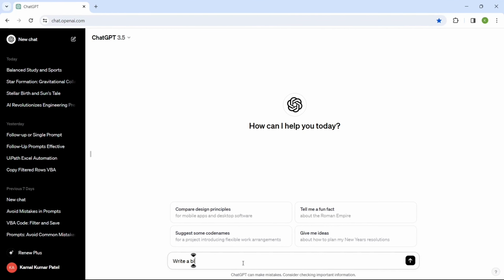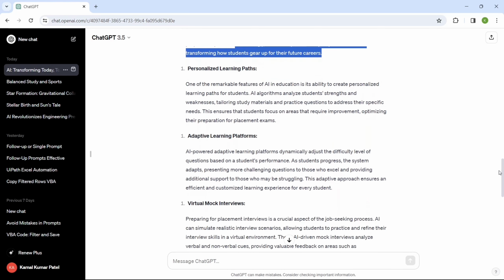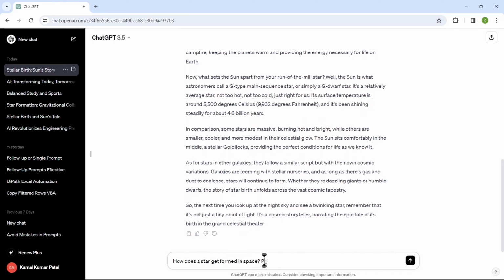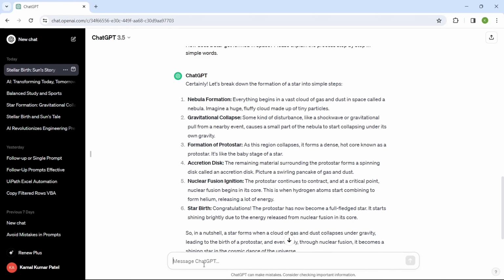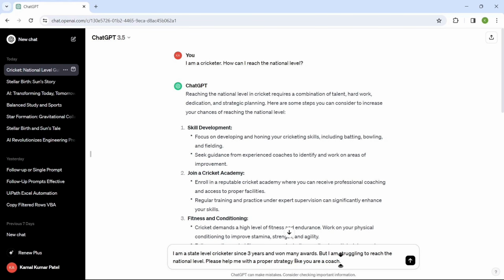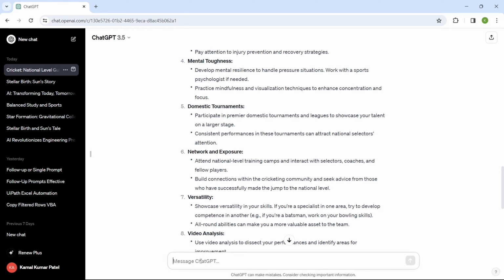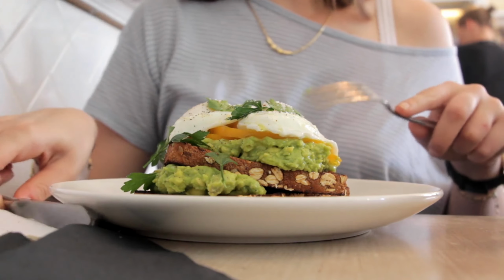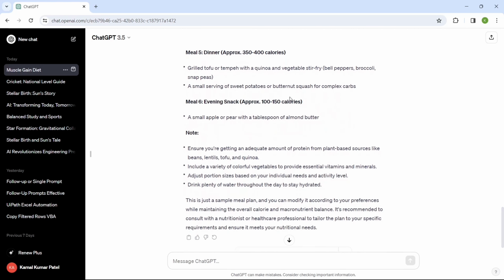5 Mistakes in ChatGPT That You Should Never Make | ChatGPT's Mysterious Tips and Tricks in 2024🤔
1. Unlock the Power of ChatGPT: Avoid These Top Mistakes in Prompting! 💡✨
2. Don't Sabotage Your ChatGPT Conversations! Fix These Common Prompting Errors NOW! 🚫🔧
3. Mastering ChatGPT: The Ultimate Guide to Spotting and Correcting Prompting Blunders! 📚🔍
4. ChatGPT Mistakes Exposed: Learn How to Craft Perfect Prompts for Maximum Impact! 🚀💬
5. Boost Your ChatGPT Skills: Say Goodbye to Errors with Our Essential Prompting Tips! 🌐📝
6. ChatGPT Mastery: Overcome These Prompts Pitfalls for Seamless Conversations! 🌟🔄
7. Revolutionize Your ChatGPT Experience: Fixing the Fatal Flaws in Your Prompts! 🌈💻
8. ChatGPT Success Secrets: Avoiding the 5 Costly Prompting Mistakes You Didn't Know About! 💰🤔
9. From Blunders to Brilliance: Crafting Flawless Prompts for ChatGPT Wizardry! 🧙‍♂️🎓
10. ChatGPT Prompt Perfection: The Art of Crafting Conversations without Common Mistakes! 🎨🔗
ChatGPT Prompt Formulas:

Unlocking ChatGPT's Potential: The Ultimate Prompt Writing Formula
ChatGPT Success Secrets: How to Nail Your Prompts Every Time
Boost Your ChatGPT Skills: The Definitive Guide to Prompt Formulas
Writing ChatGPT Prompts Like a Pro: The Ultimate Formula Revealed
Cracking the Code: Perfecting Your ChatGPT Prompt Writing Technique
ChatGPT Prompt Mastery: Secrets to Crafting Engaging Conversations
Optimizing ChatGPT: The Step-by-Step Prompt Writing Blueprint
From Novice to Expert: Mastering ChatGPT Prompt Formulas
ChatGPT Prompt Perfection: A Comprehensive Guide to Success
The Art of ChatGPT: Writing Prompts That Get Results
Supercharge Your ChatGPT Conversations: The Ultimate Prompt Strategy
ChatGPT Prompt Hacks: Writing Formulas for Maximum Impact
Unleashing ChatGPT's Power: The Science of Effective Prompting
ChatGPT Prompt Writing Demystified: Your Ultimate Guide to Success
Elevate Your ChatGPT Game: The Perfect Prompt Writing Formula
Writing Irresistible ChatGPT Prompts: A Step-by-Step Guide
Maximizing ChatGPT Output: The Art and Science of Prompting
ChatGPT Prompt Wizardry: Strategies for Crafting Compelling Conversations
Crucial Tips for Crafting ChatGPT Prompts that Stand Out